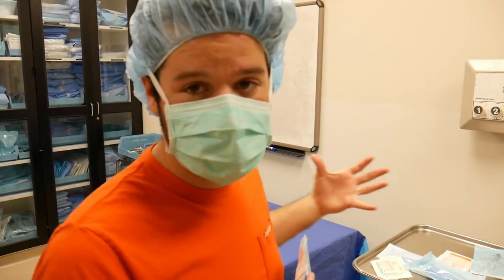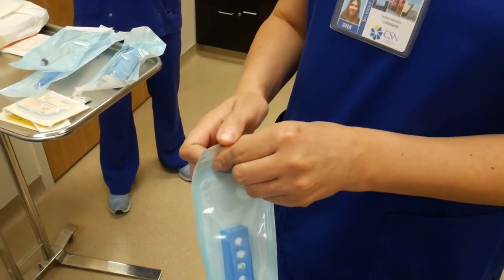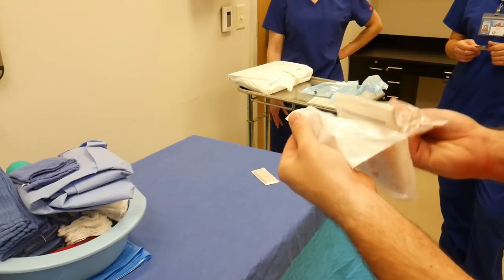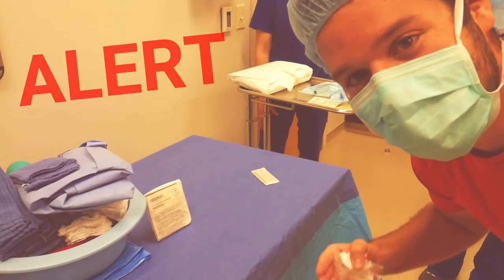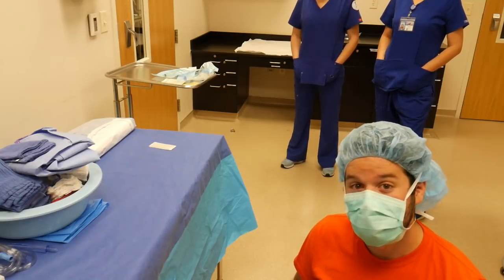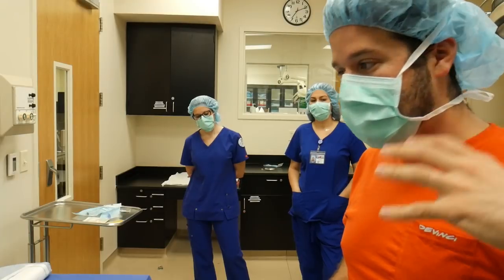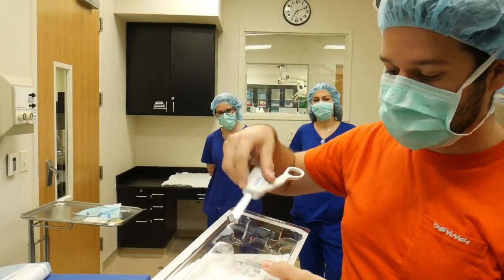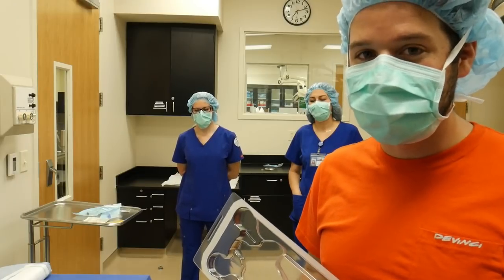Opening Sterile Items